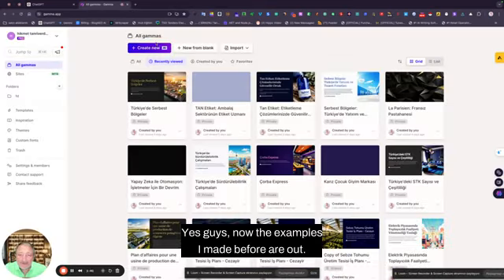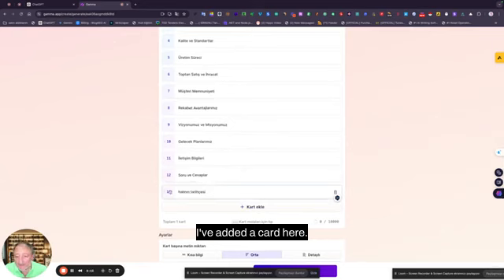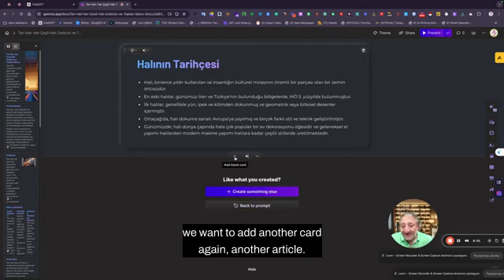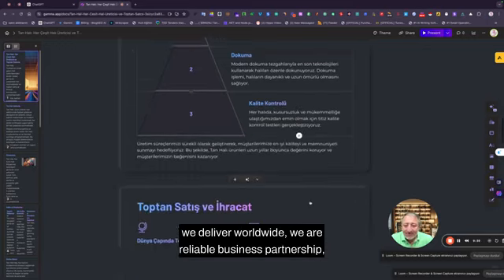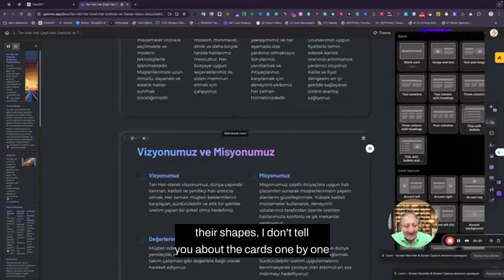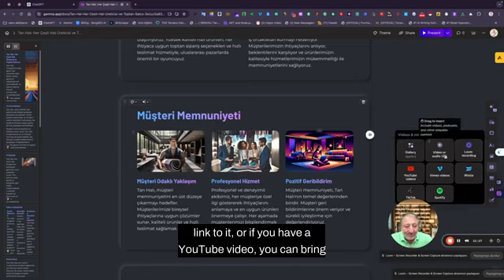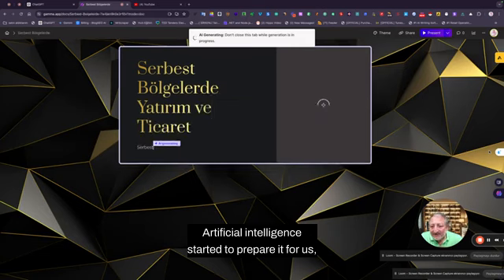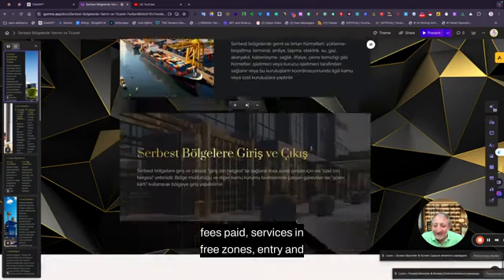Preparing a presentation in 3 minutes with artificial intelligence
Hello! In this video, I show you step by step how you can create professional presentations in just 3 minutes using AI. I will guide you through creating presentations on Gamma.App with detailed explanations. You will also discover how to create images with AI and insert them into your presentation. Don't miss this video to create fast, effective and creative presentations!

👍 Don't forget to press the like button if you like it!